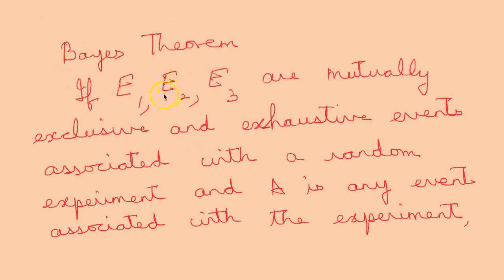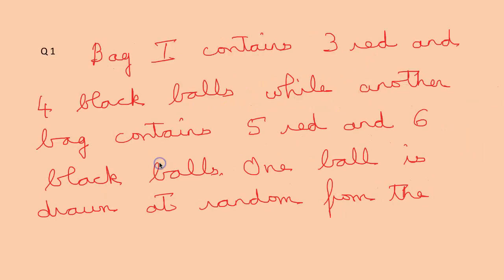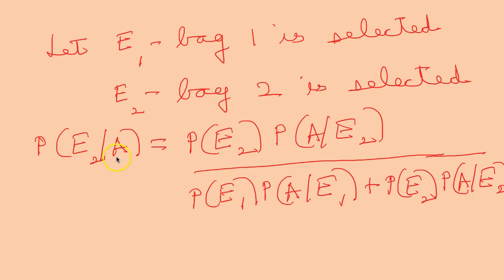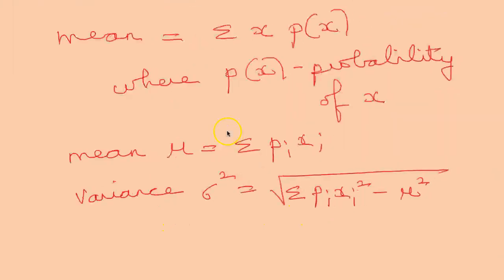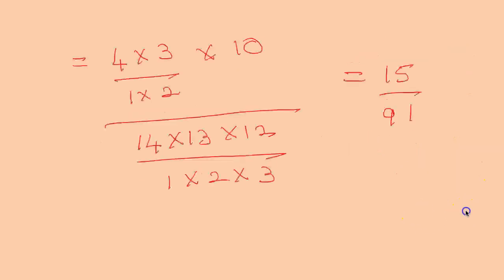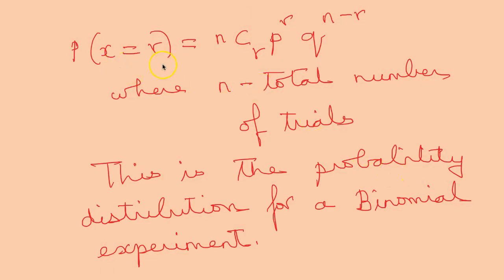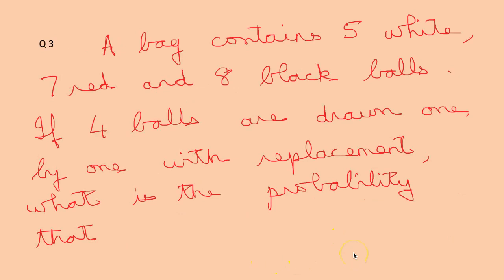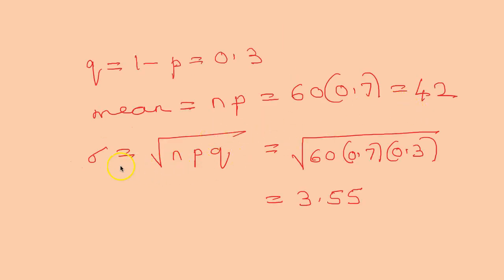Learn Binomial Distribution in Probability-Class 12 Maths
How do you calculate the total probability, random variables and probability using Binomial theorem.
Learn all this and more in this video. Solve problems on Binomial Theorem, conditional probability. Learn how to calculate the mean and variance and much more.
Online tutoring is also provided. You can choose between specific courses or the entire topic.